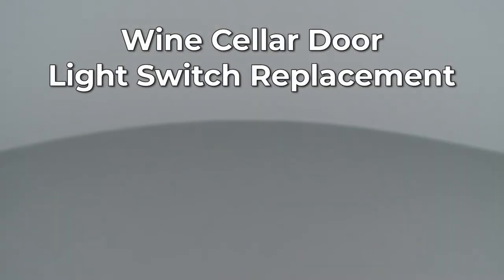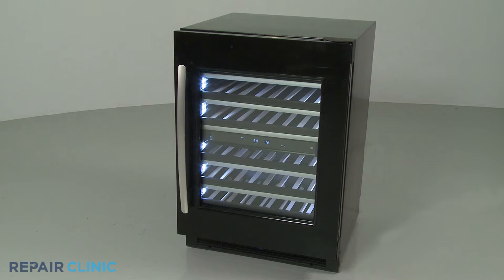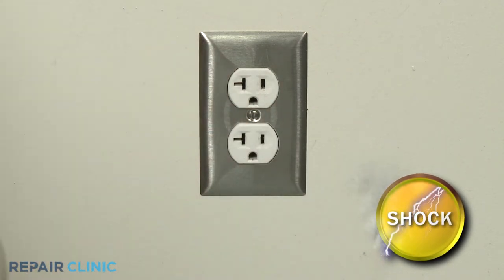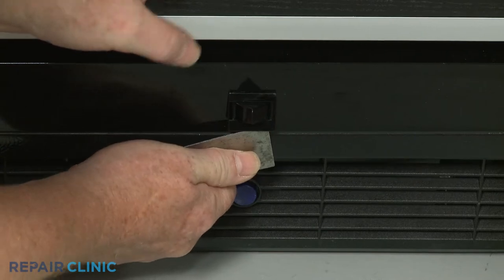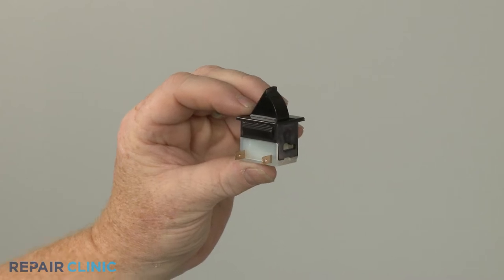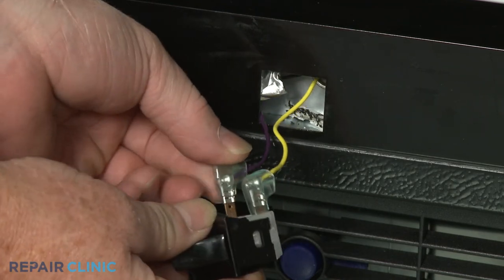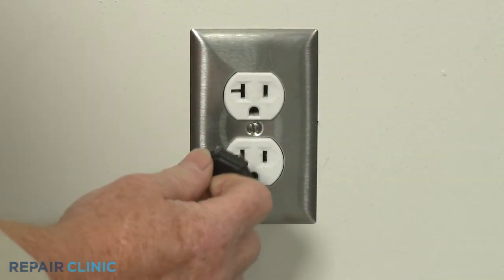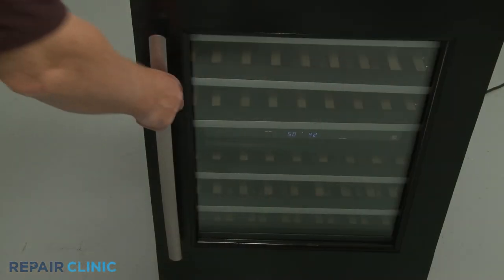Door Light Switch Replacement (part W10721454) - Jenn-Air Wine Cellar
This video provides step-by-step repair instructions for replacing the door light switch on a Jenn-Air Wine Cellar (Model JUW24FRECX00).

All of the information for this refrigerator  door light switch replacement video is applicable to the following brands:

Tools used: Putty knife.